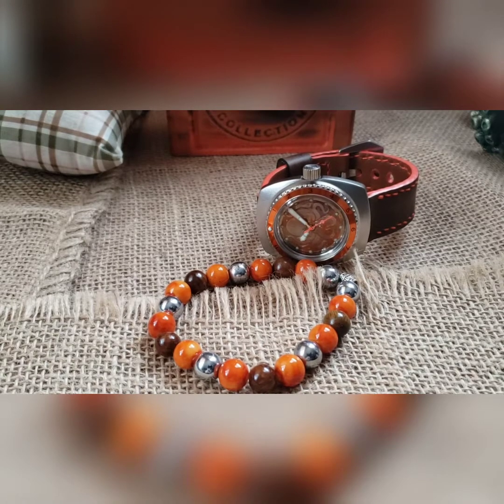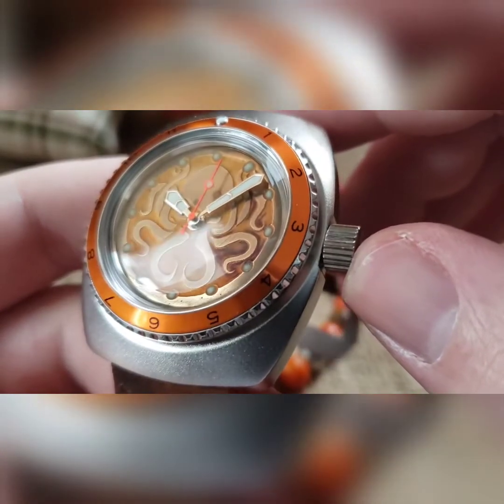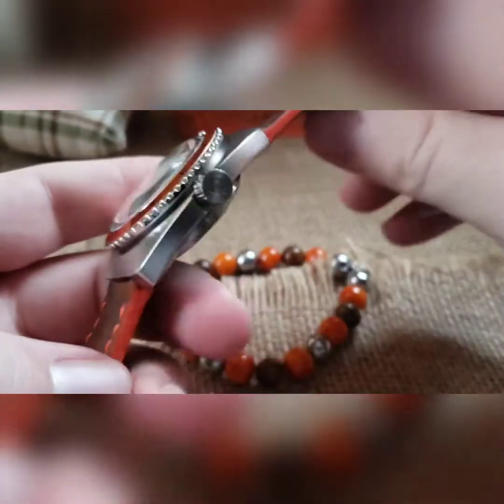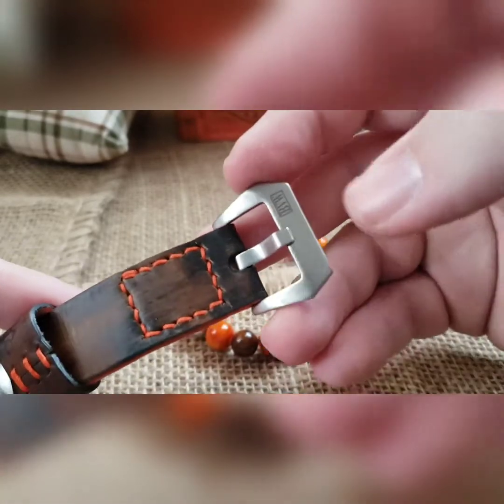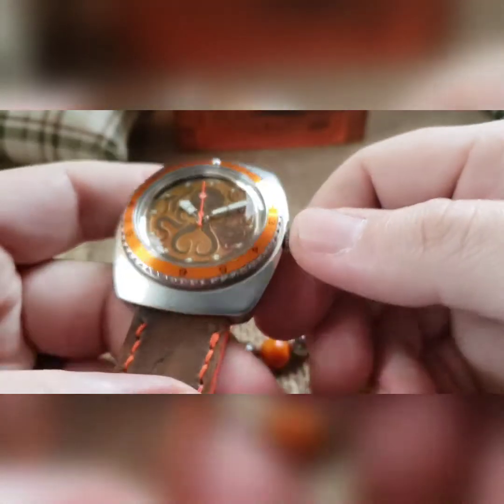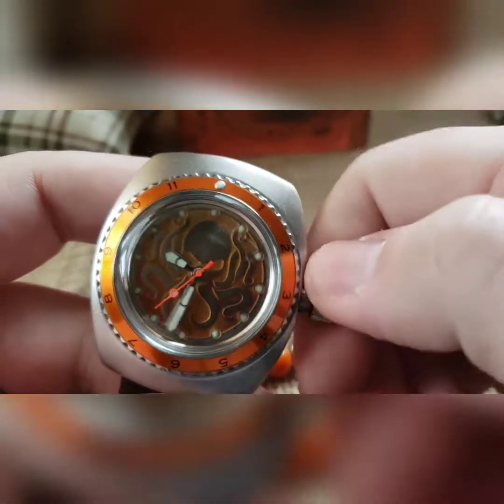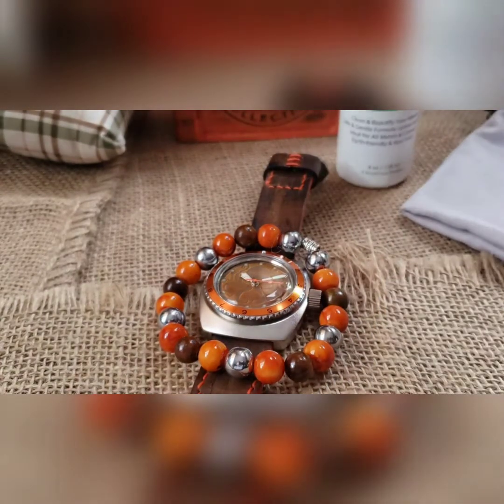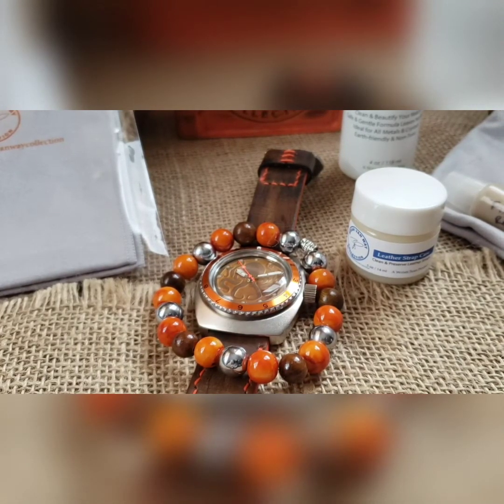Build #441 - Kraken #60 - Helmore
Custom Kraken orange dial placed in a matte finish 090 case, anchor engraved crown, silver handset with a custom painted seconds hand, silver knurled polished bezel with an orange hour insert, black rotor, large window exhibition caseback and a custom 2 piece orange stitched Italian leather strap